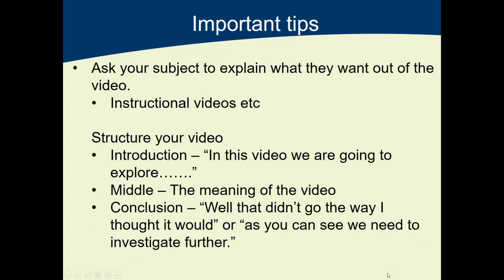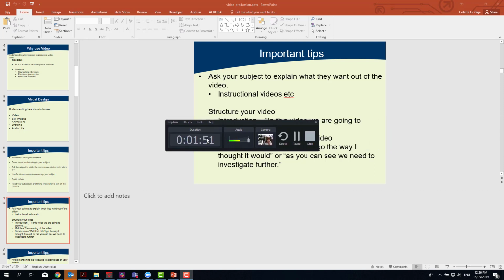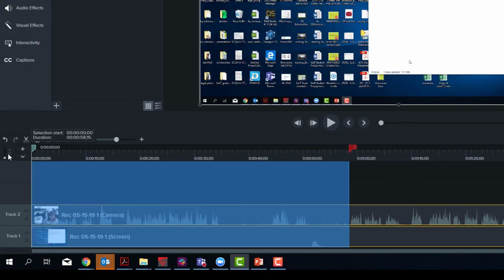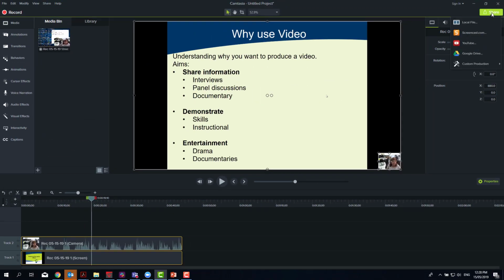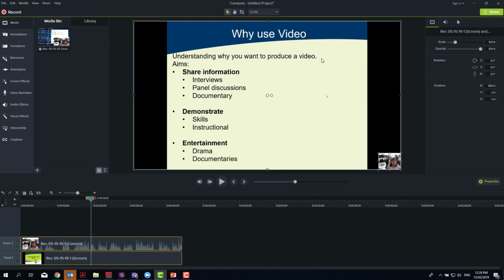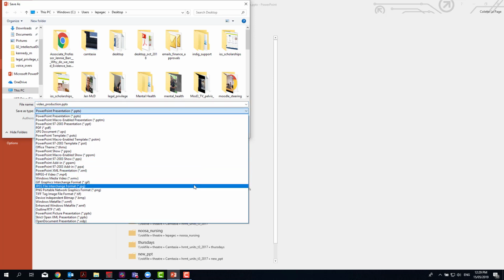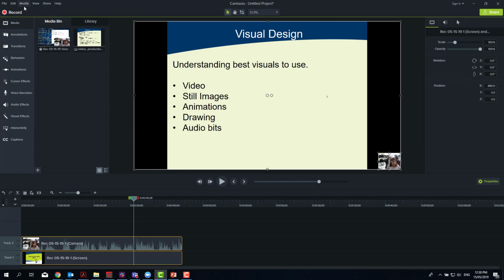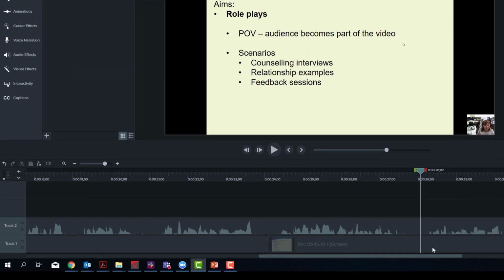Camtasia editing and replacing slides